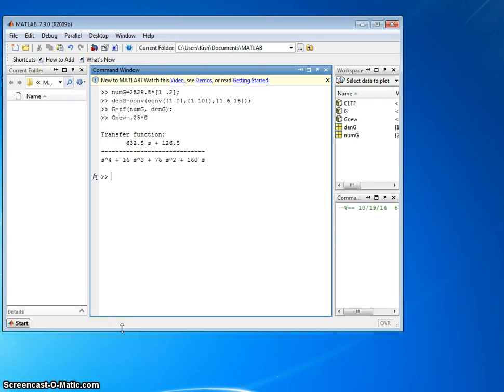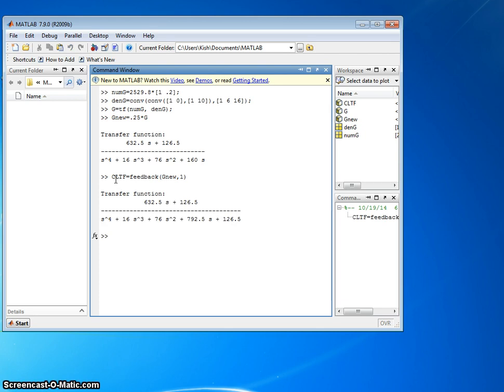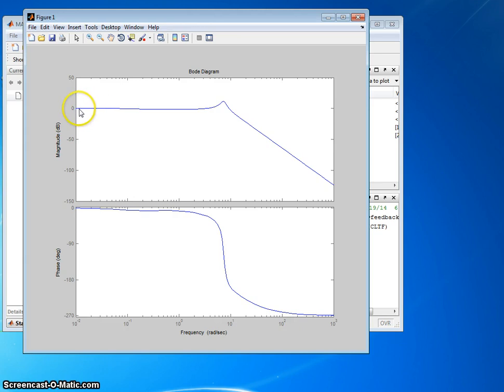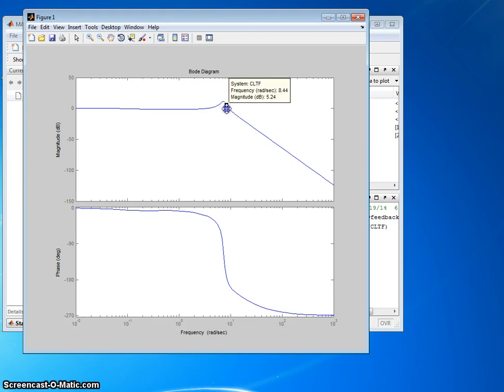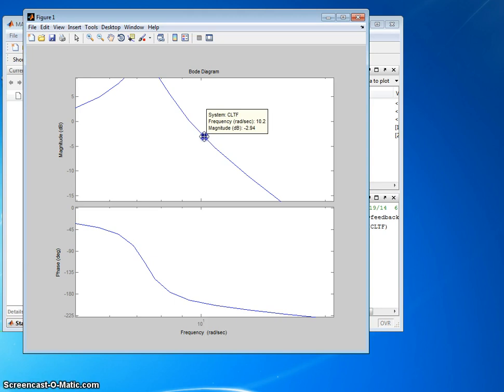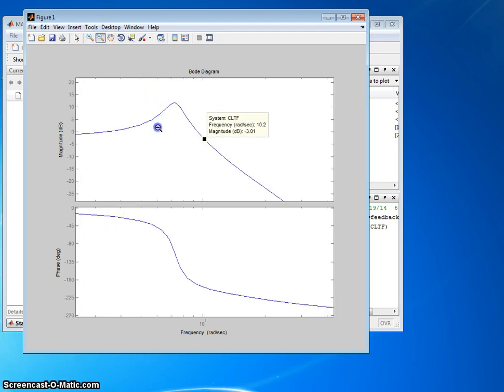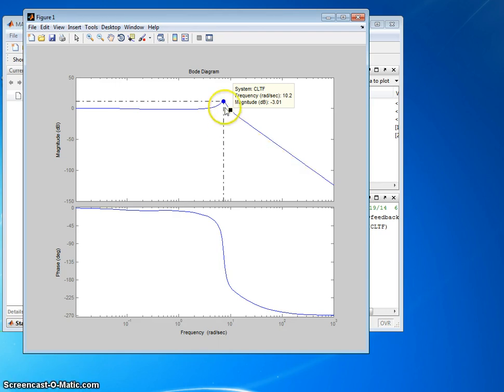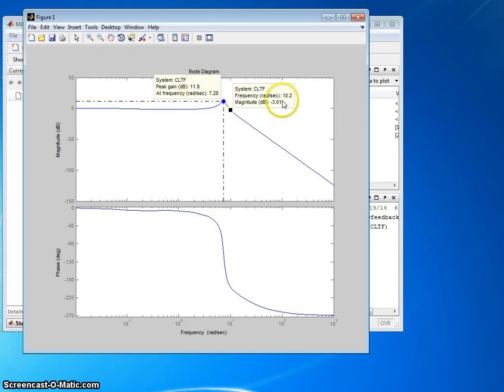Closed Loop Bode Diagram